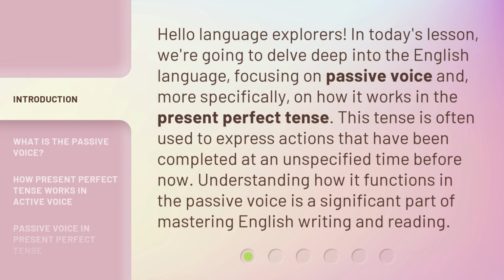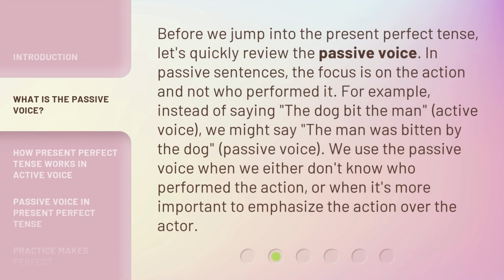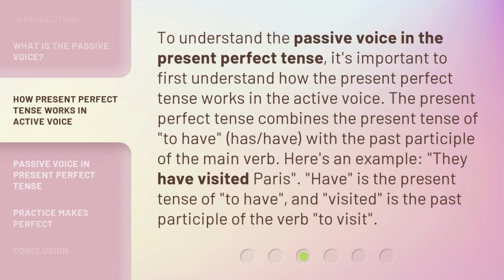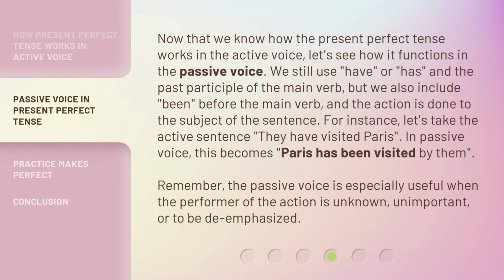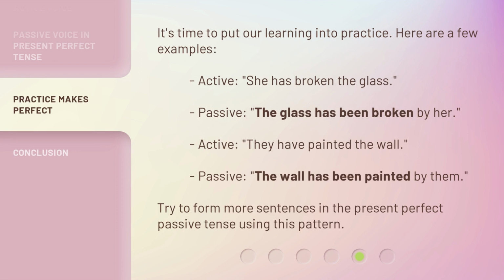Unlocking Passive Voice: Present Perfect Tense Unveiled!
Mastering Passive Voice: Unveiling the Present Perfect Tense • Delve deep into the English language and unlock the secrets of the passive voice in the present perfect tense. Discover how to express completed actions and emphasize the action over the actor. Join us in this language exploration and enhance your English writing and reading skills!

00:00 • Introduction - Unlocking Passive Voice: Present Perfect Tense Unveiled!
00:38 • What is the Passive Voice?
01:12 • How Present Perfect Tense Works in Active Voice
01:48 • Passive Voice in Present Perfect Tense
02:34 • Practice Makes Perfect